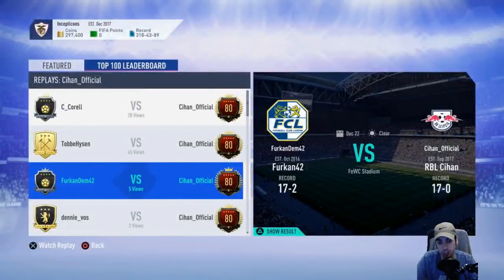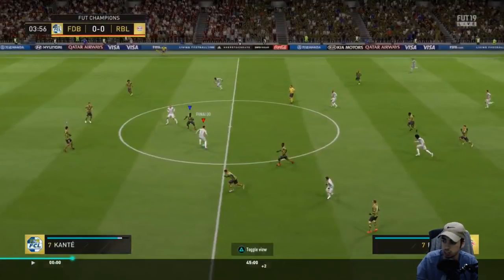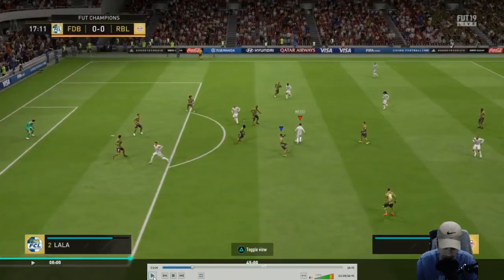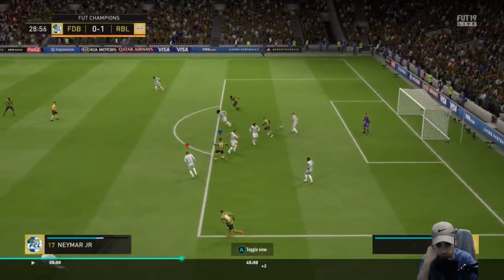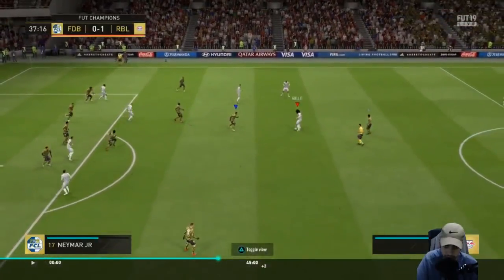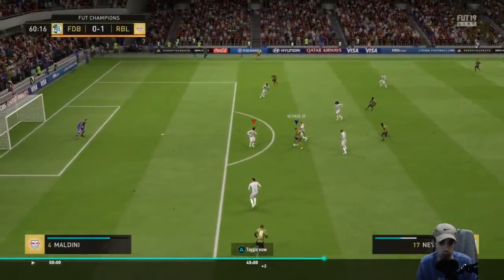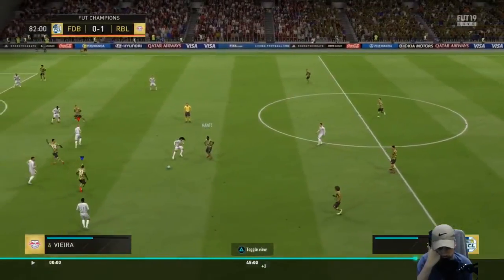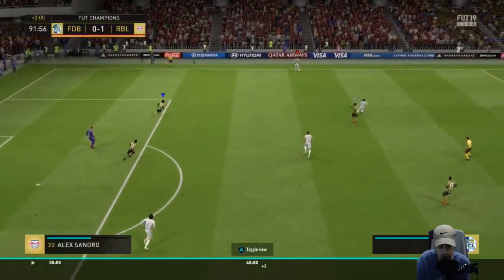CIHAN - TOP 100 PRO PLAYER IN-DEPTH GAMEPLAY ANALYSIS - FIFA 19 ULTIMATE TEAM